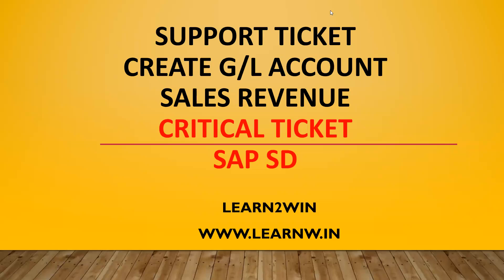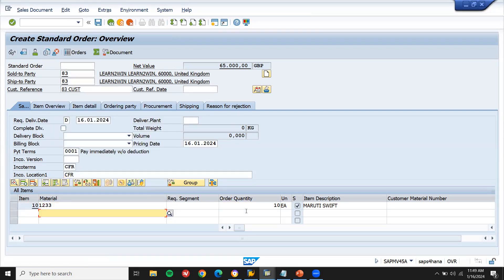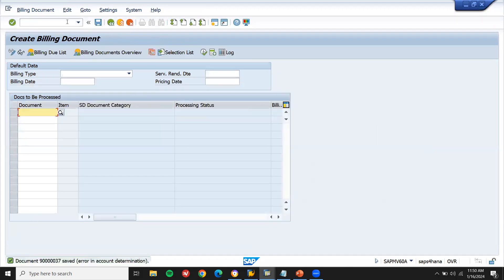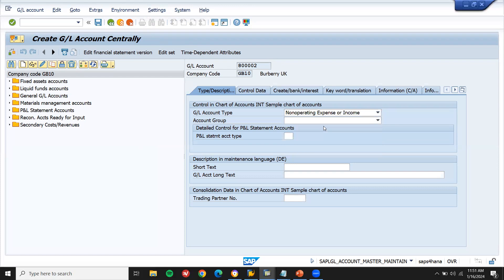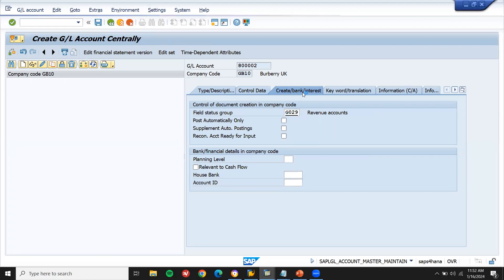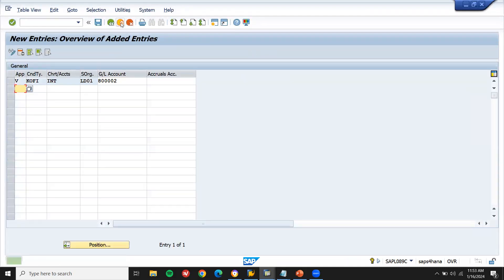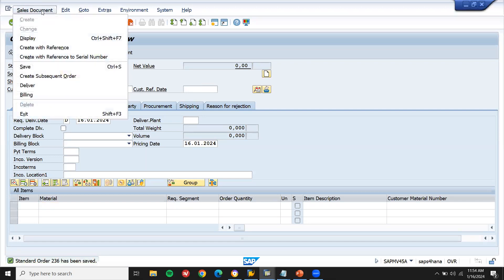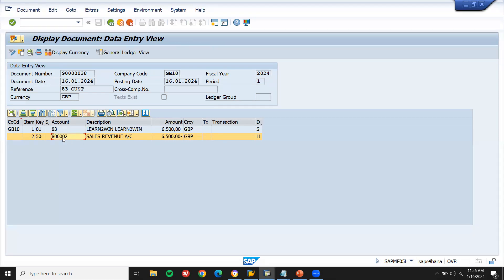support ticket sap fico | support ticket sap sd | support ticket sap s4hana | sap support project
Support Ticket SAP MM S4HANA
SUPPLY CHAIN
create purchase order
learntowin
learn sap
learn2win sap
learn to win sap
learntowin sap
create sales order
Purchasing Department
Quality Department
Stores Department
Production Department
Sales Department
Finance Department
Maintenance Department
Purchasing Department:
Purchase Order
Goods Receipt
Quality Inspection Department:
Inspection
Inspection lot
Close Inspection lot
Store Department:
Transfer Request
Transfer Order
Confirm Transfer Order
Production Department:
Production Order
Close Production Order
Sales Department:
Sales Order
Customer Delivery
Customer Billing
Finance Department:
Accounts Receivable
Accounts Payable
Plant Maintenance:
Repair Order
Close Order
learn2win sap
learntowin sap